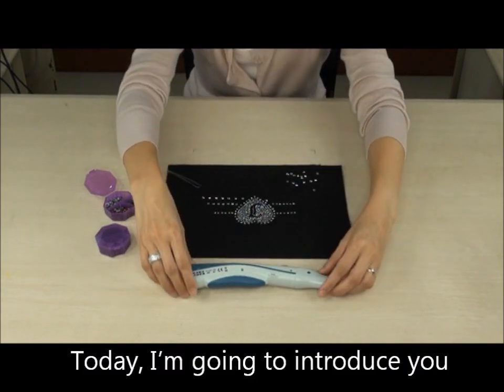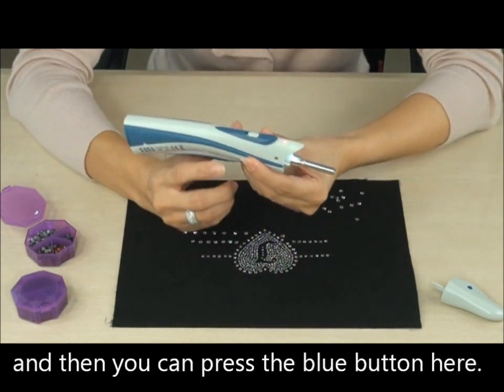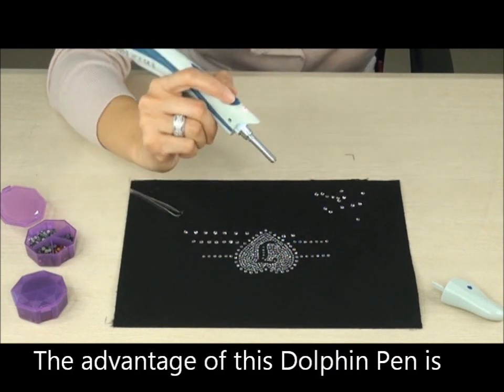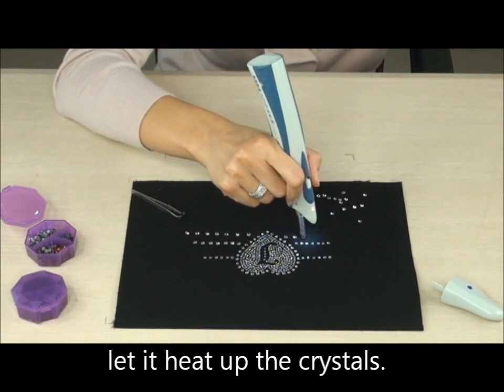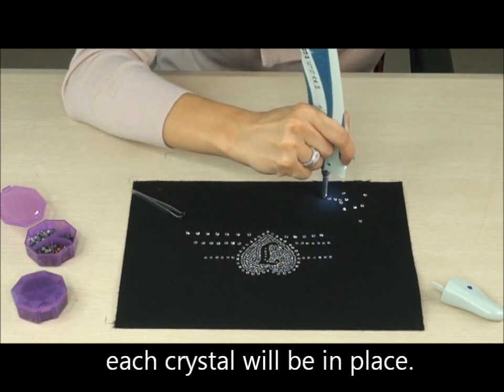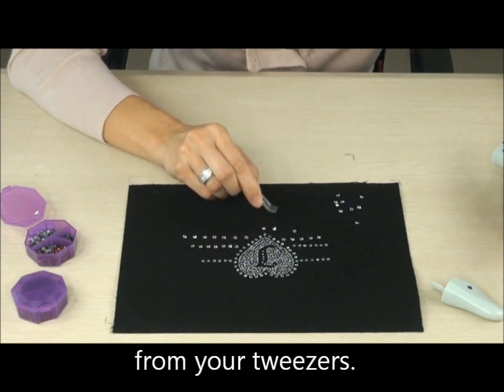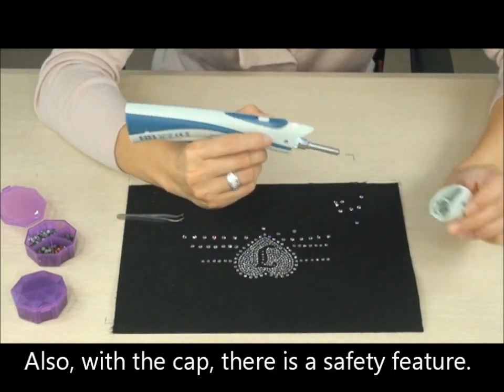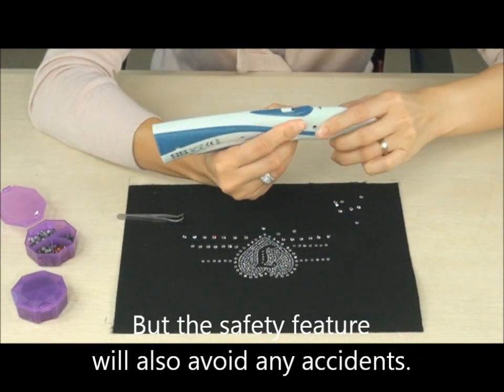Revolutionary Dolphin Pen - Vacuum pickup Hot Fix Applicator Tool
A new dolphin pen heated tool which can pickup crystals with a push of a button, and hot fix the cystals in 2 simple steps!  No more tweezers needed when arranging patterns.